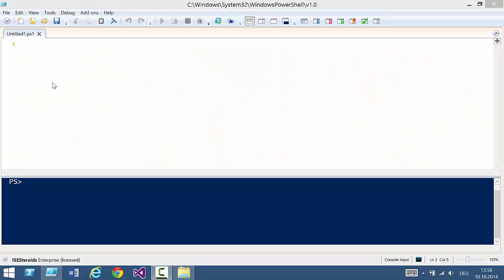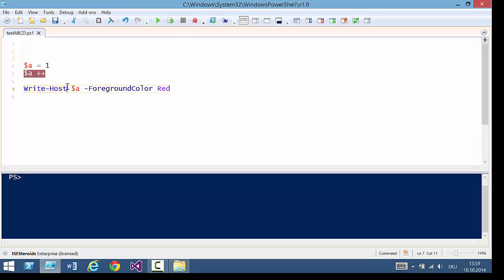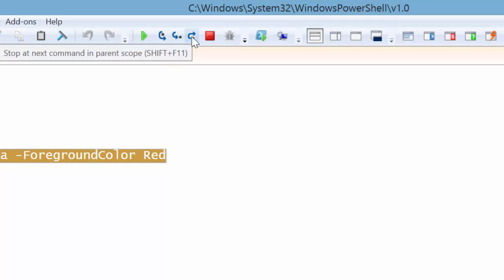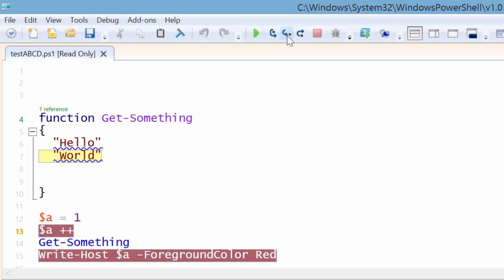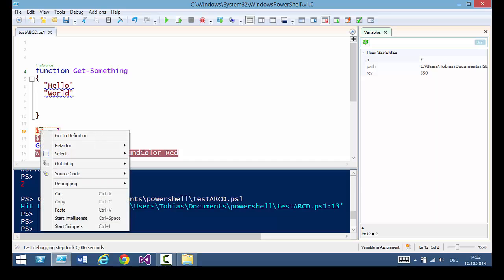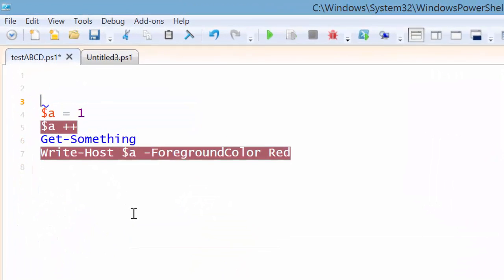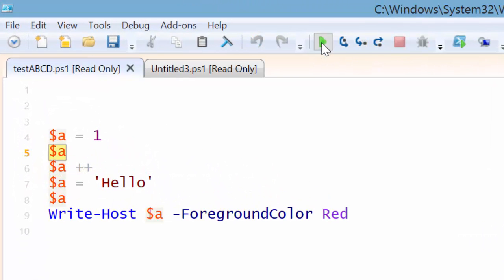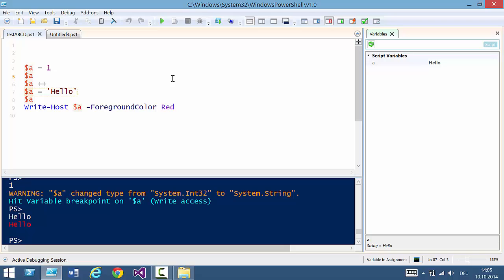Debugging PowerShell with ISESteroids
Learn how ISESteroids supports you when debugging PowerShell code. Check out dynamic breakpoints, variable monitor, and UI enhancements.